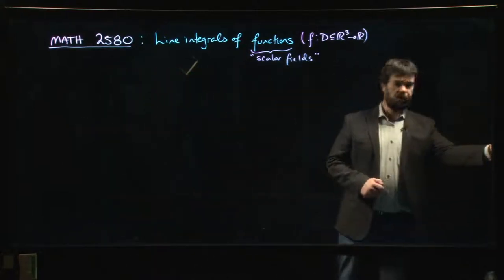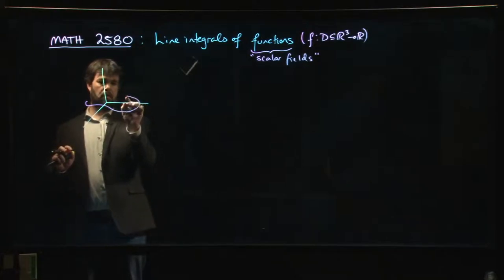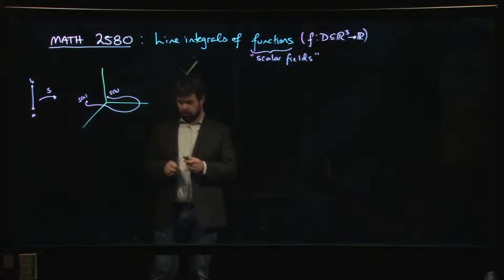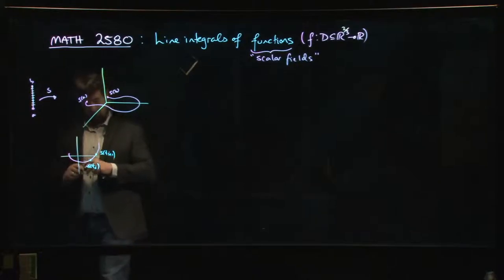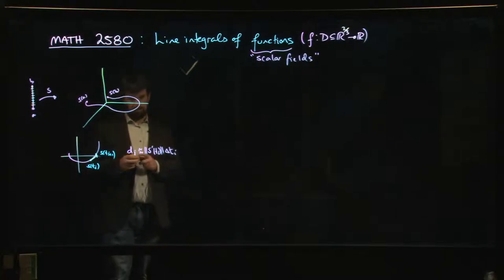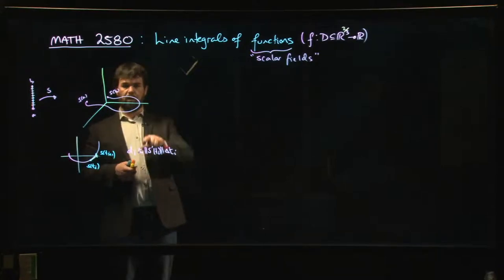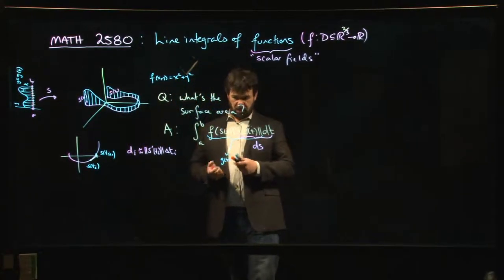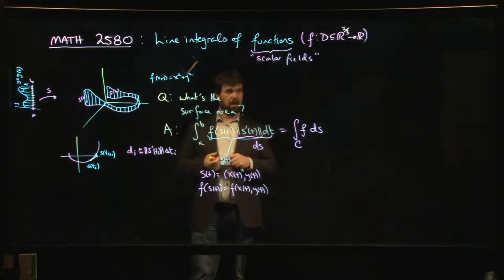Line integrals of functions